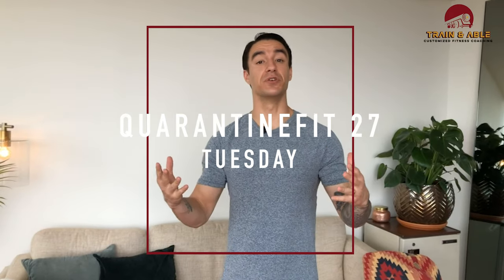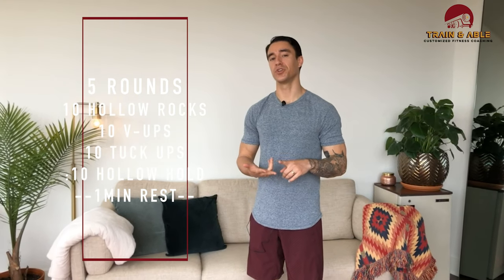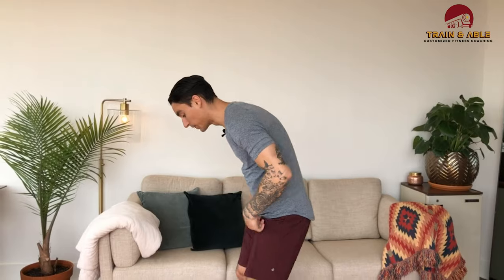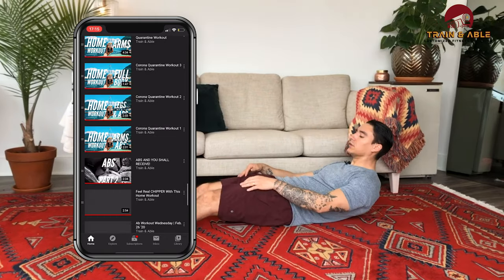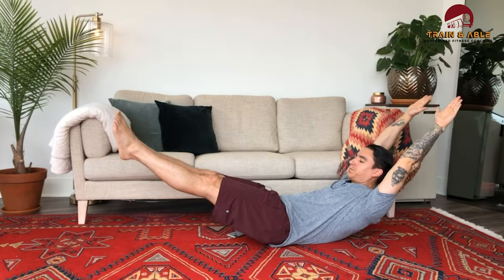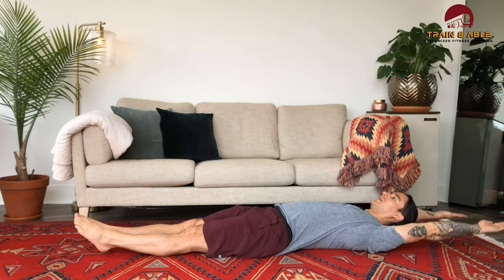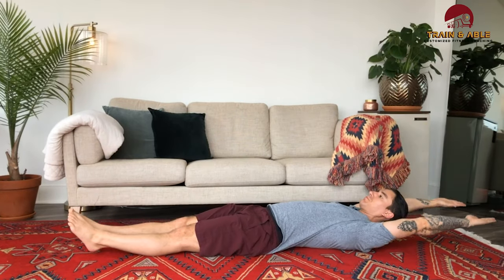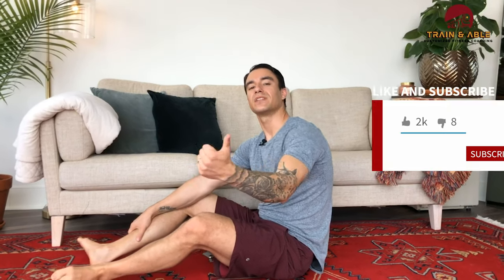QuarantineFit 27 | Home Workout Without Equipment for Beginners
Who wants some more CORE!? Another at home workout without equipment for beginners!

5 Rounds for Time
10
10
10
10 second

Took this one from Dave Durante (if you don't know who he is, search him. Dude is an BEAST!)

Keep quality positions but most importantly, HAVE FUN!